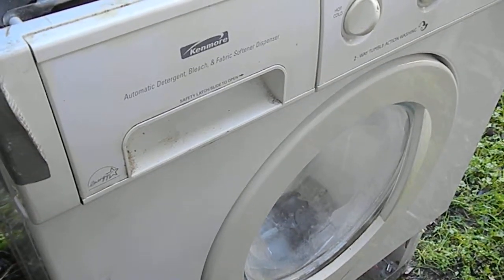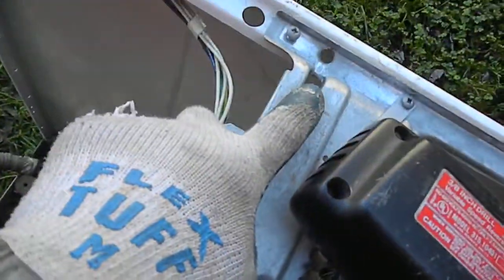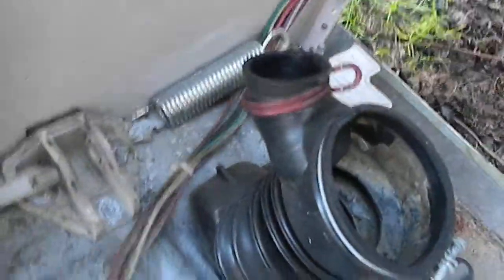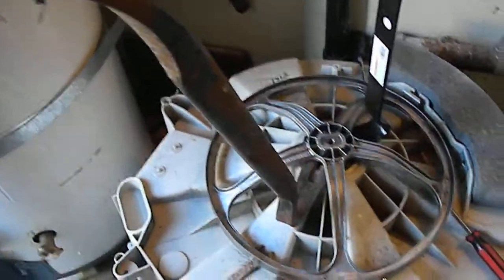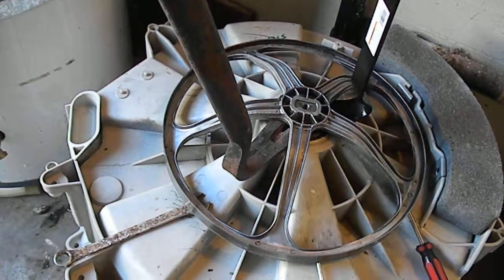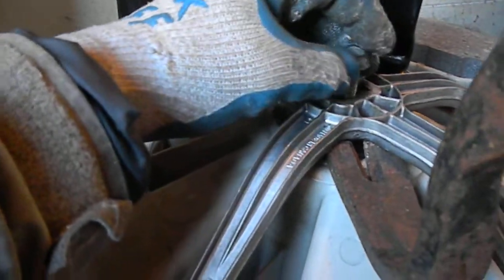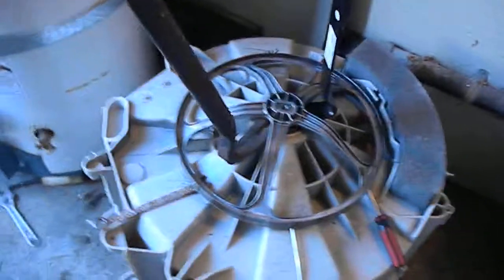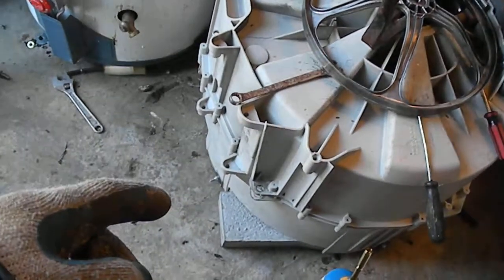Front load washer serivce, disassembly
How to remove a pulley. We repair all appliances. ApplianceWorks @yahoo.com Serving Northern California